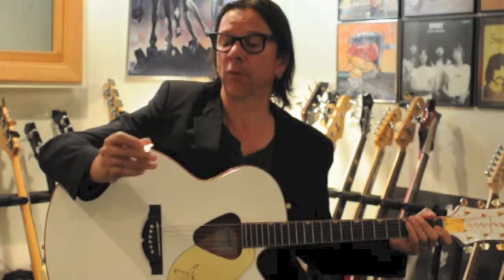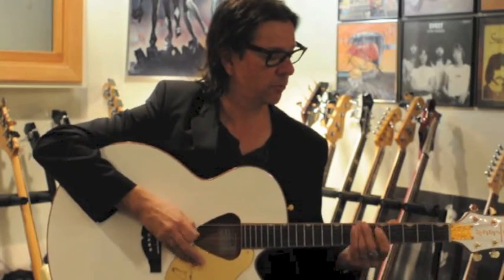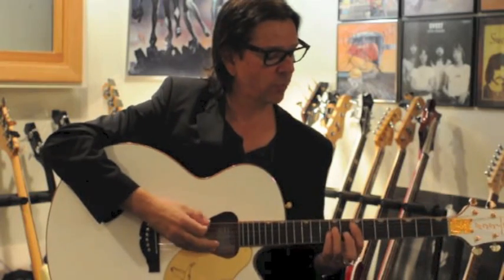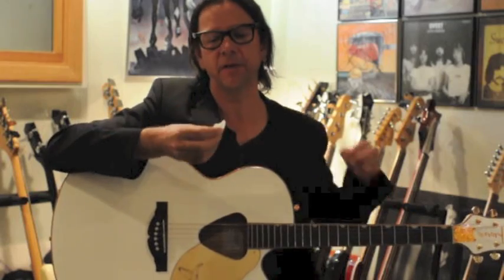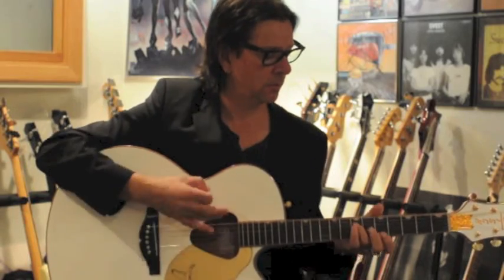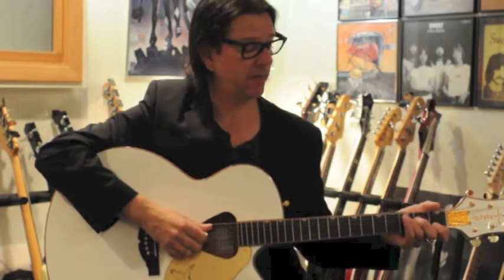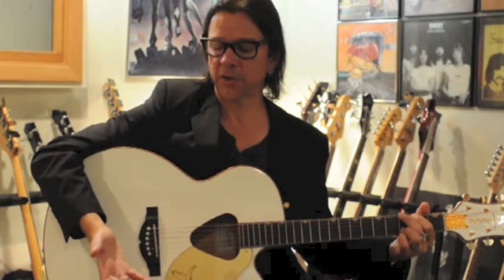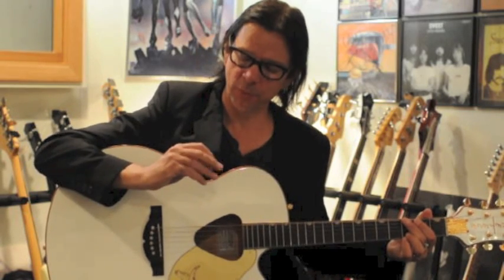Patrik Tanner plays Sharkfin Picks from Sweden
Guitarist Patrik Tanner endorses Sharkfin Picks from Sweden. Here Patrik shares why he loves Sharkins and how he uses them.